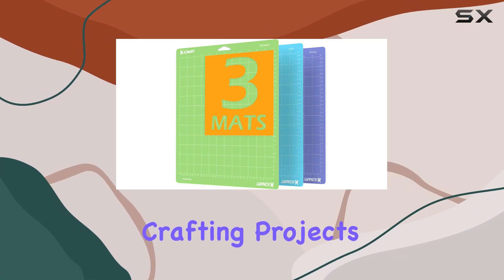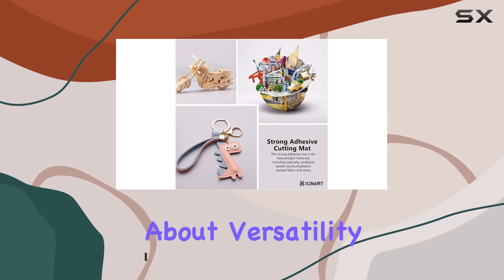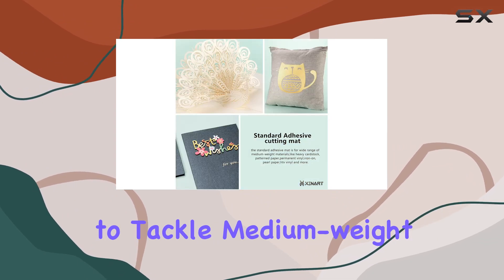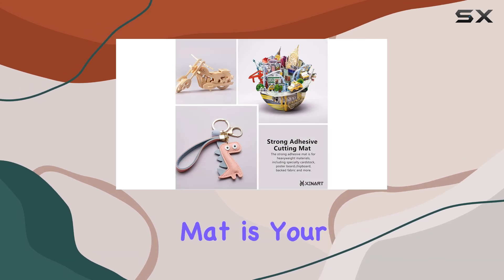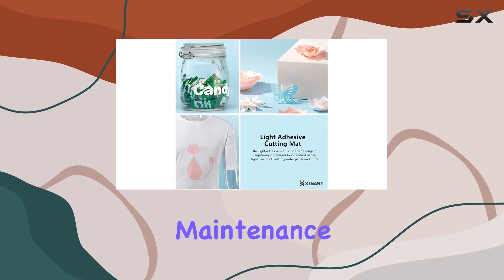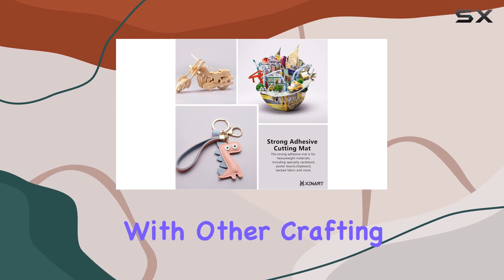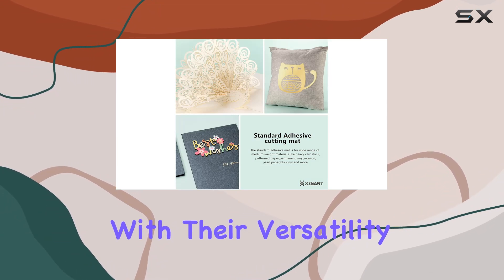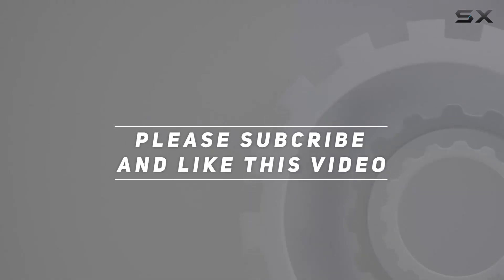XINART 12x12 Inch Variety Adhesive Replacement Cut Mats for Cricut - The Ultimate Crafting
0:00 Intro
0:06 Review

Things that we mentioned in this video:
Cutting Mats for Cricut : B087NJMHL2